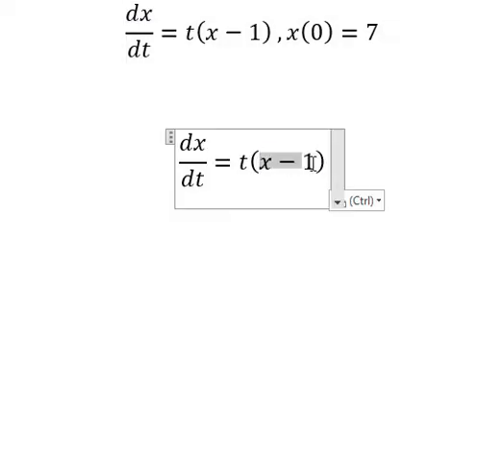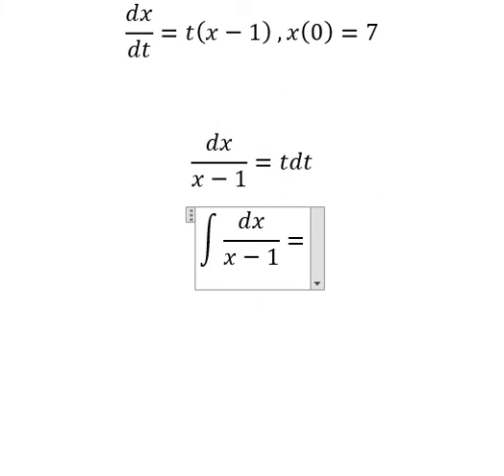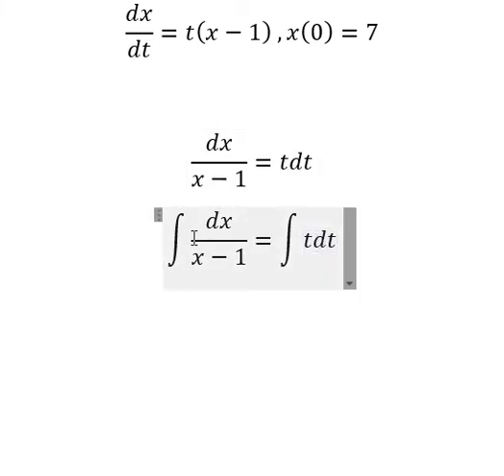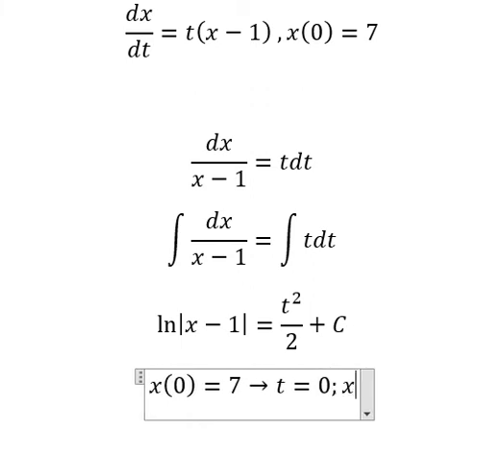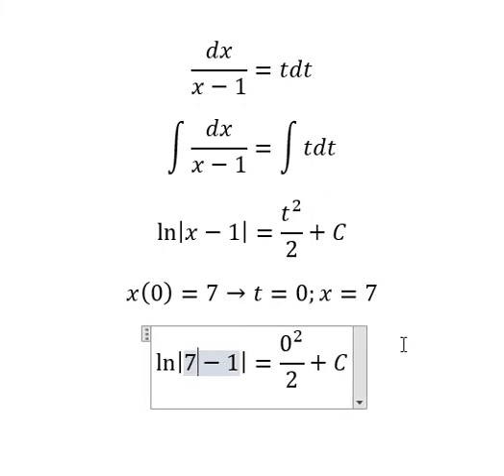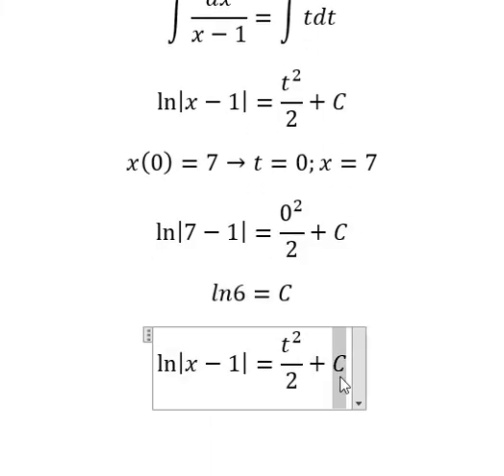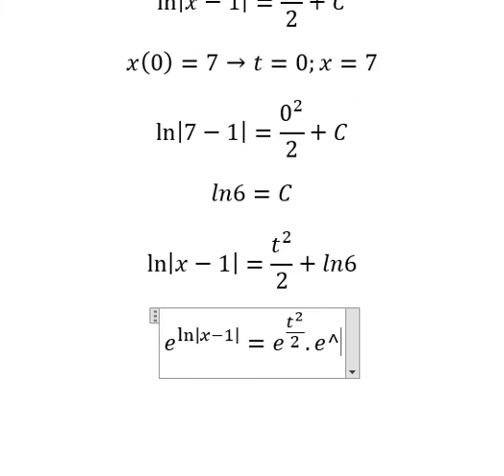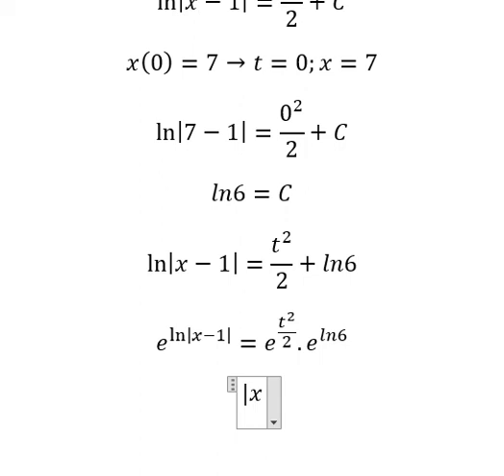Calculus Help: Separable Differential Equations - dx/dt=t(x-1) ,x(0)=7 - Techniques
Here is the technique to solve this question related to differential equations and how to find them in step-by-step